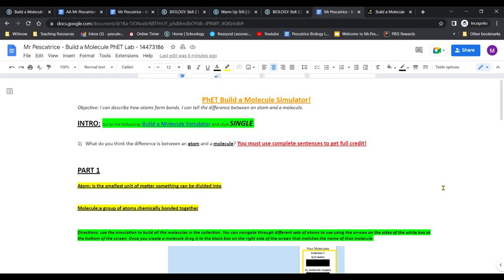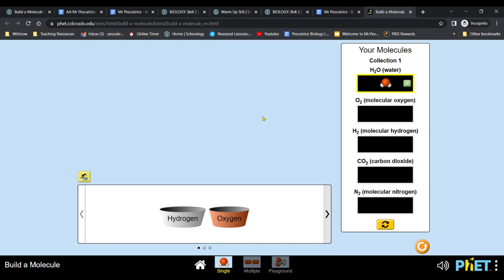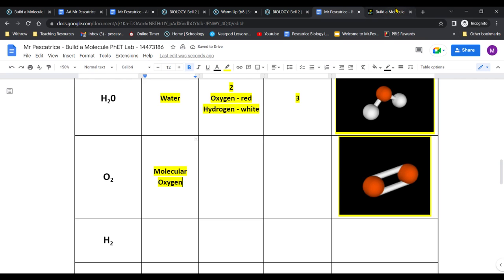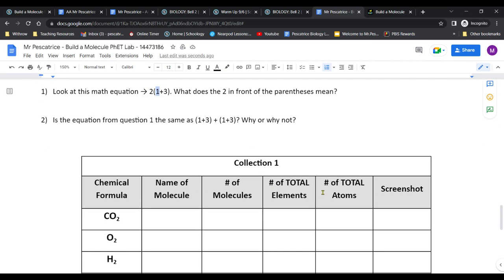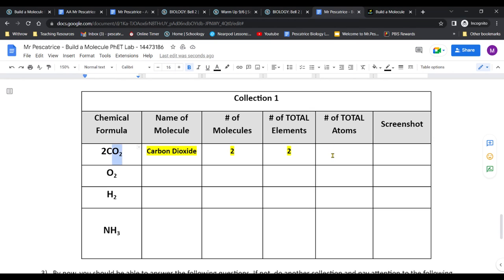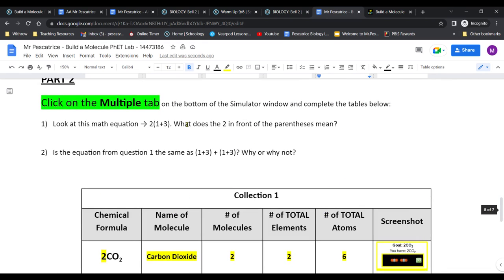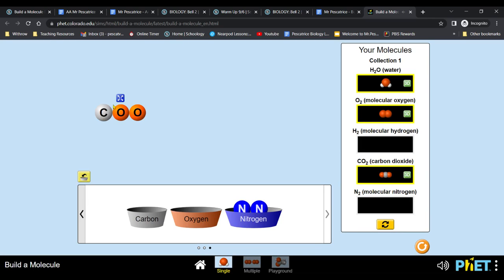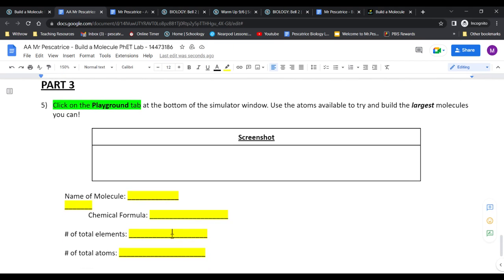Build a Molecule Assignment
0:00
1:00 - Intro
2:00 - Beginning of Part 1
9:05 - Part 2
20:31 - AA ONLY! (Extra questions from part 1 & part 3)